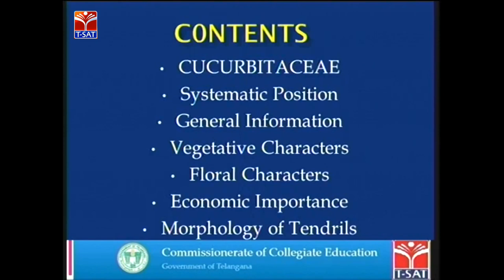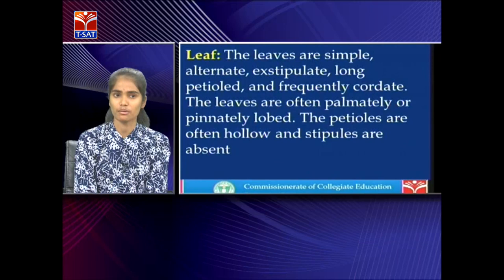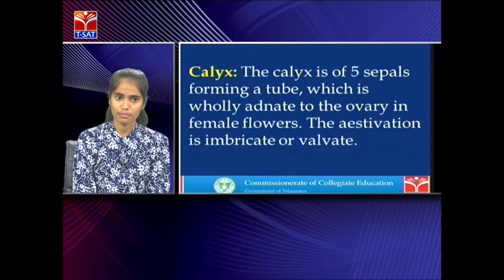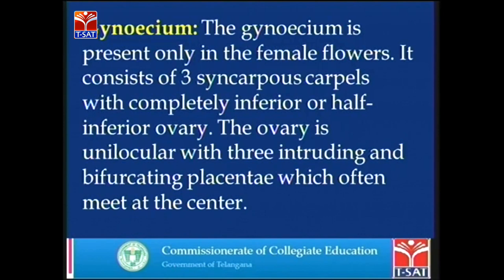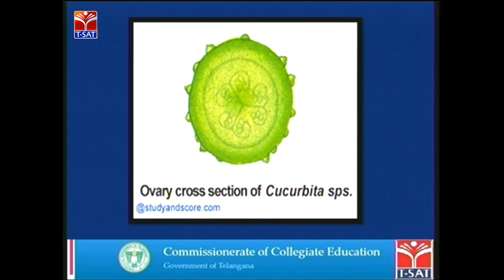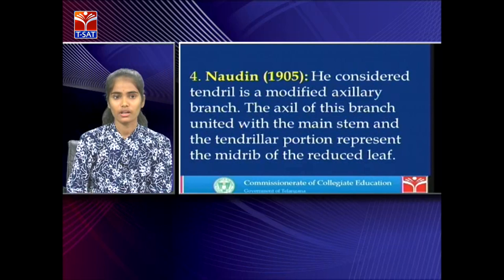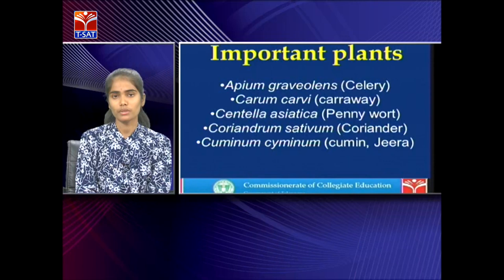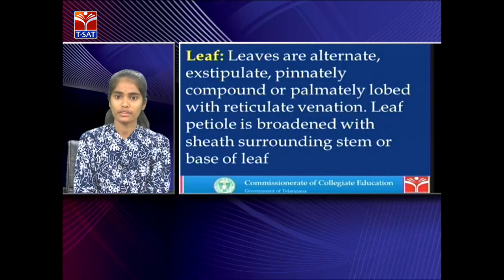T-SAT || CCE || Botany - Cucurbitaceae and APIACEAE Famlie's || LIVE With Anjali Kumari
SoFTNET T-SAT || CCE || Botany - Cucurbitaceae and APIACEAE  Famlie's || LIVE With Anjali Kumari